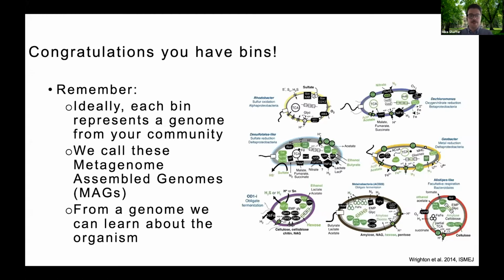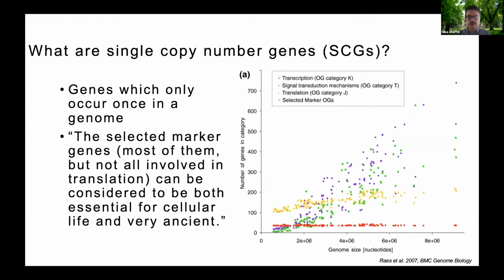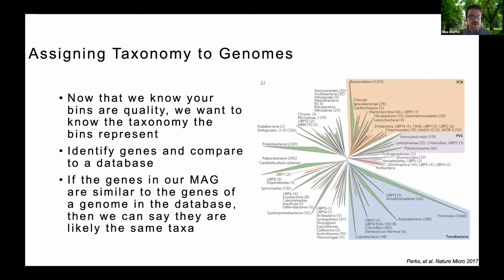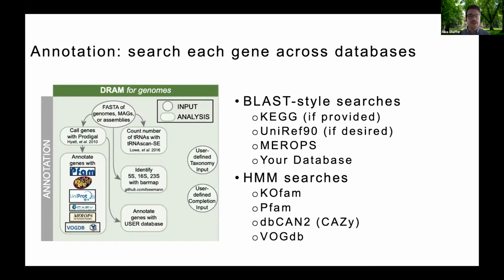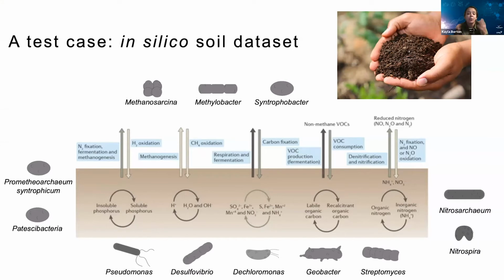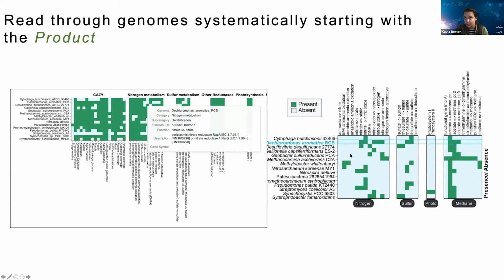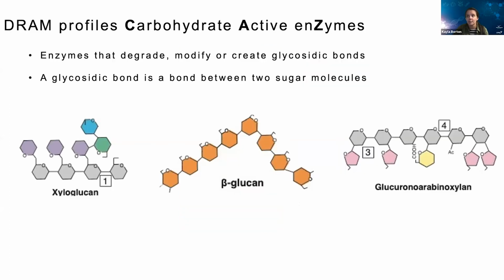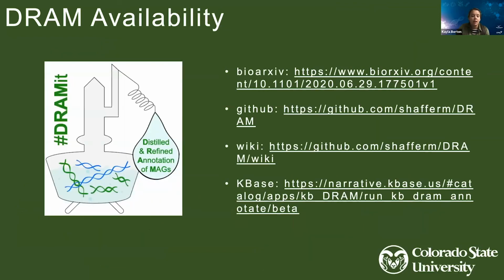Multi-scale Microbial Dynamics Modeling | 202 EMSL Summer School, Day 1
The Environmental Molecular Sciences Laboratory (EMSL) and PNNL co-hosted a week-long virtual Summer School focused on multi-scale microbial dynamics modeling. This suite of webinars feature speakers from various government and academic laboratories.

Led by Colorado State University researchers Mike Shaffer and Kayla Borton, this webinar focuses on inferring biogeochemical function from genomes.